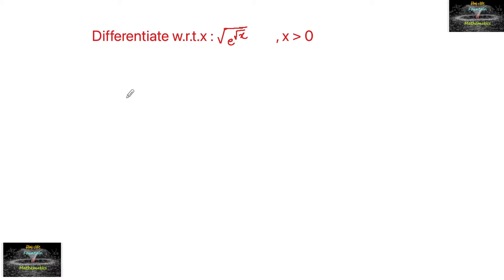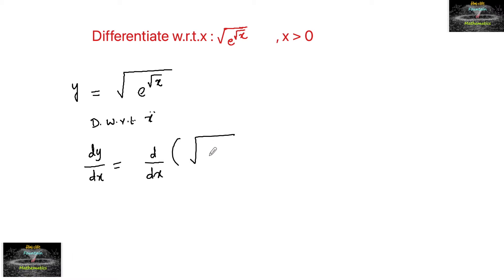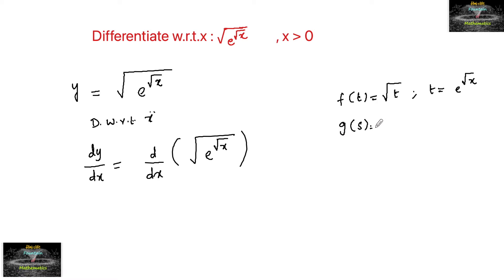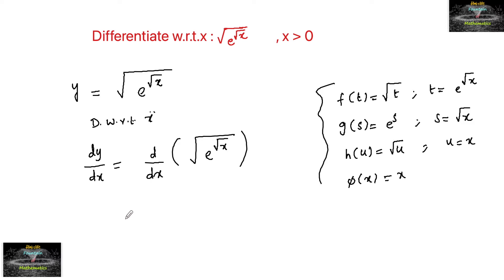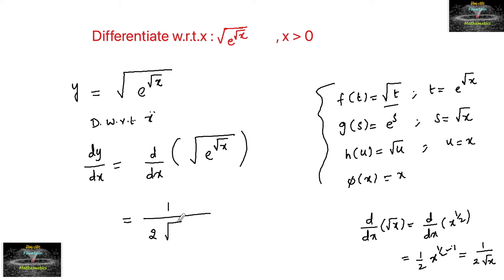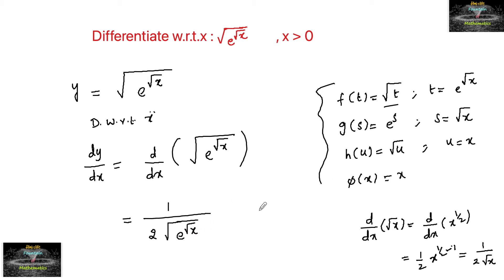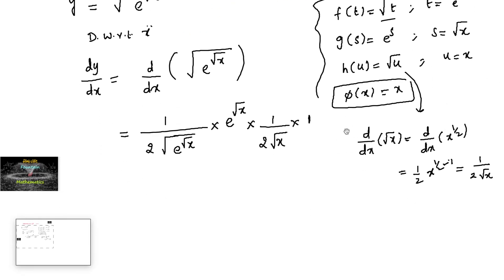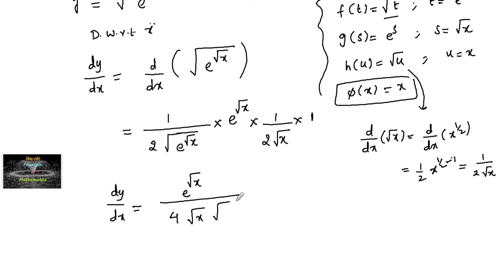Differentiate w.r.t.x √e^√x, Ncert class 12 Differentiation chain rule problems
Ncert class exercise problems